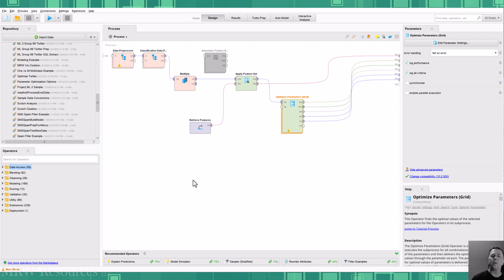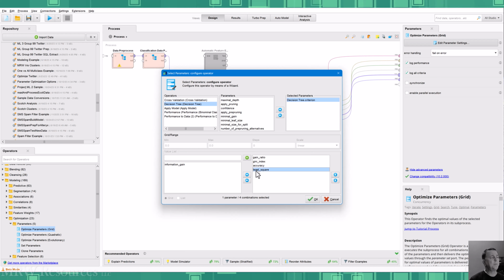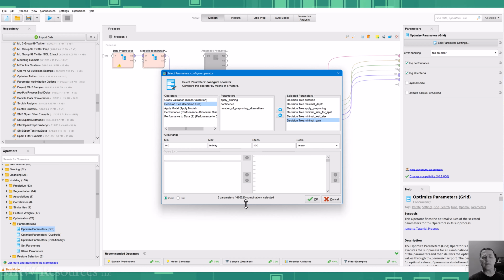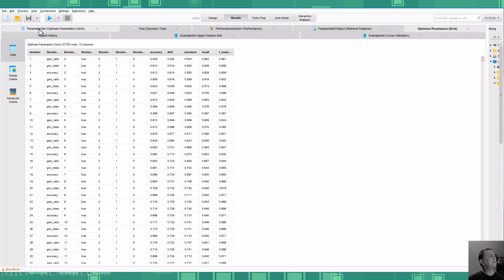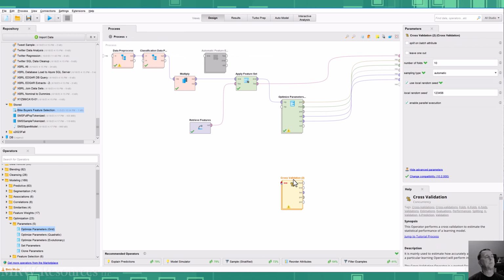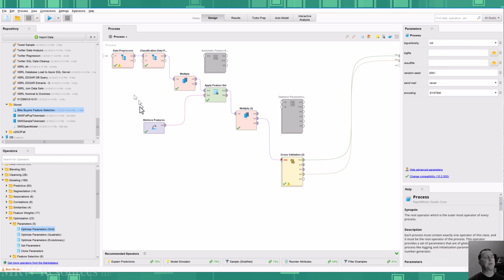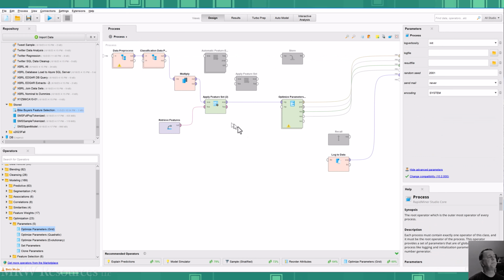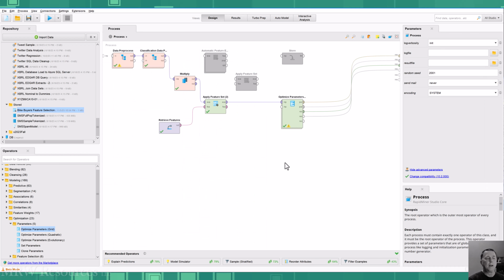Optimize Parameters in RapidMiner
In this video, we see how to use two operators that allow you to adjust the parameters of your algorithms (and other operators if desired): Optimize Parameters (Grid) and Optimize Parameters (Evolutionary).